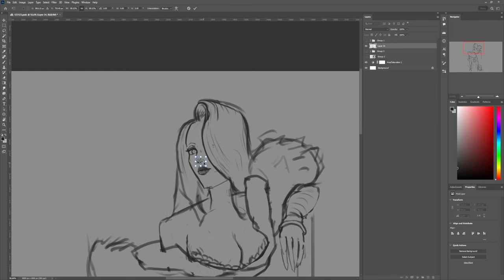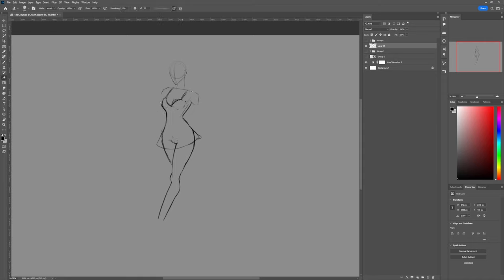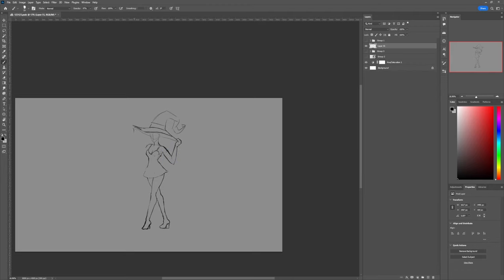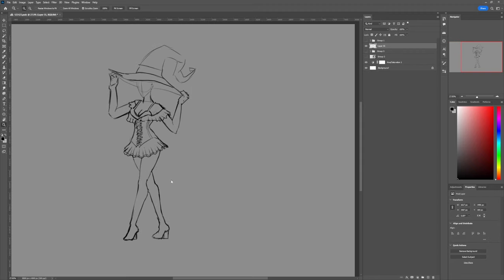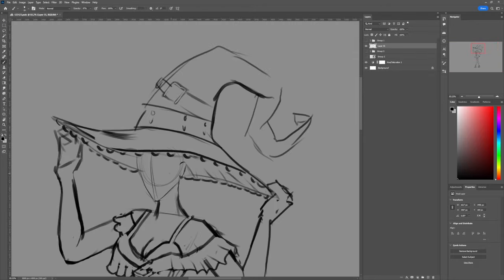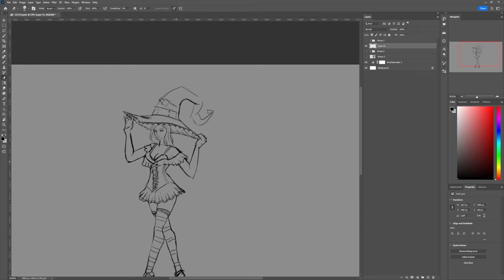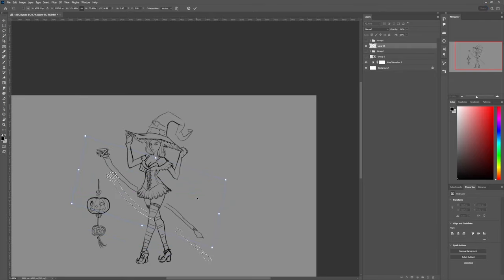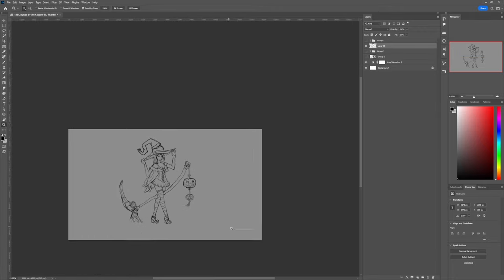Debunking Art and Drawing Myths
Heyy everyone,

Today i felt like adressing all the different things one is told when starting into the drawing journey. Some of them you may have experienced yourself, have fun and if you know some drawing / art related myths yourself that i didnt cover, let me know in the comments and there will be a part two maybe?

happy drawing